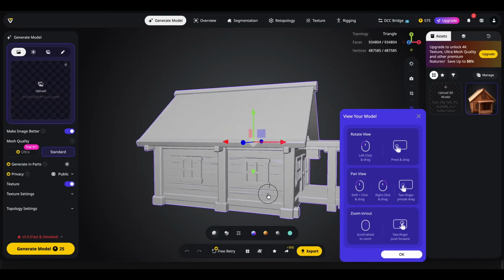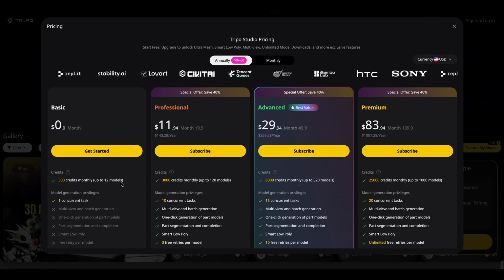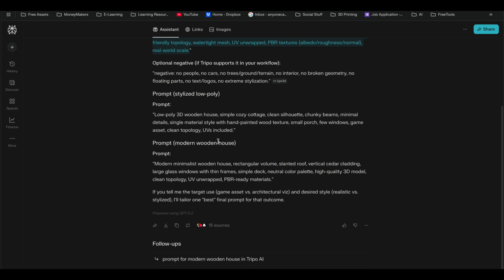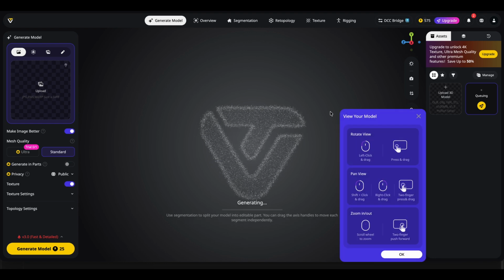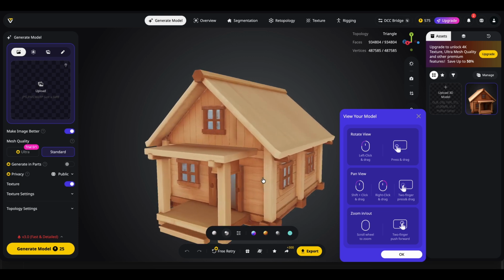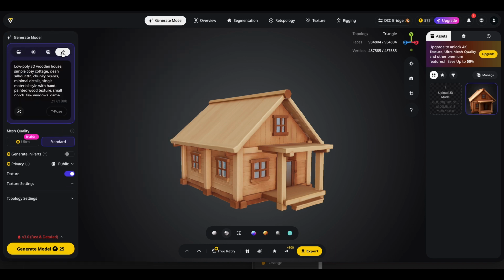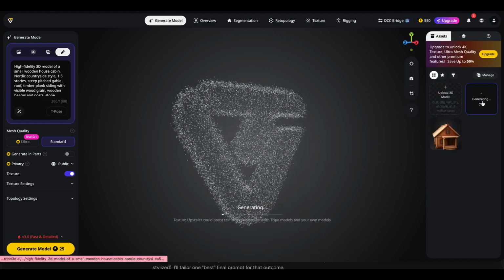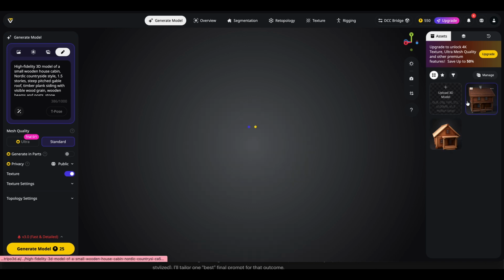Create your own 3D Models in Minutes with Tripo AI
AI tutorial
In this tutorial, we explore how to create 3D house models using "3d ai" software. We demonstrate the process of generating these models, showcasing the capabilities of an "image to 3d" workflow. Learn how this "3d ai generator" simplifies the creation of diverse "house design" concepts, making "3d modeling" accessible and efficient.

studio.tripo3d.ai?via=rees3d

In this video, we explore how to create two distinct 3D house models using "3d ai" software. This "3d ai generator" tutorial demonstrates the process of creating 3D objects with an "ai for 3d modeling" tool. We'll also discuss the pricing and credit system of this "generative ai" platform, showcasing the power of "artificial intelligence" in design.